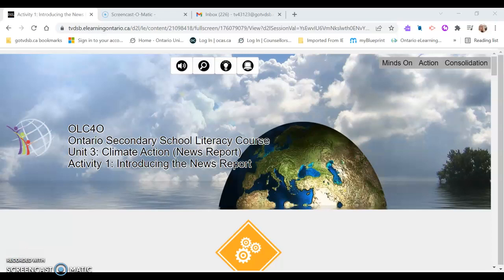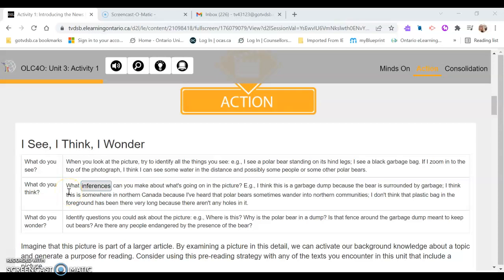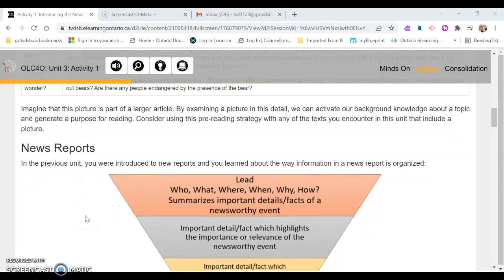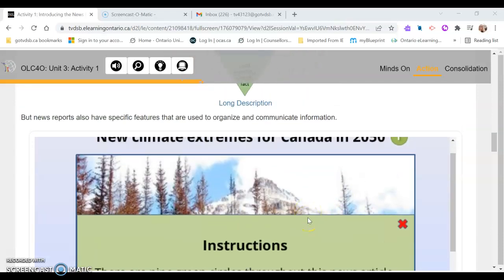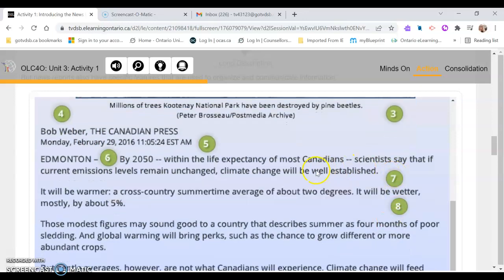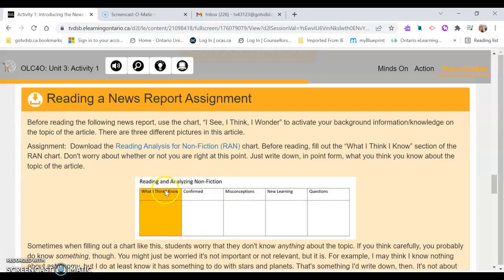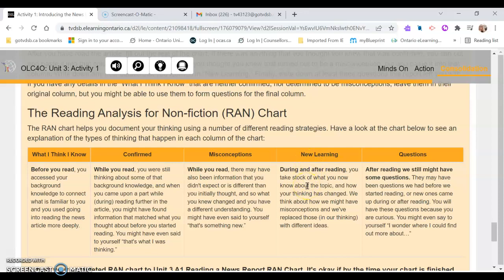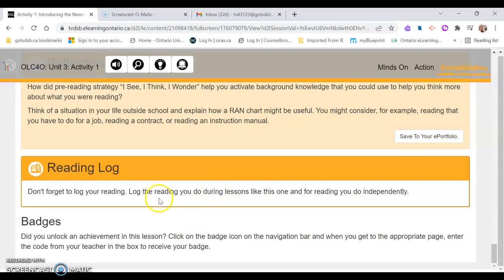Unit 3 Activity 1